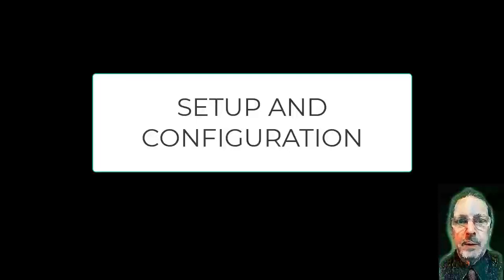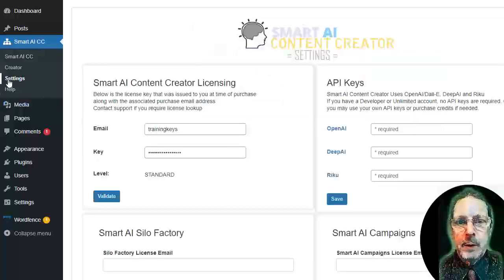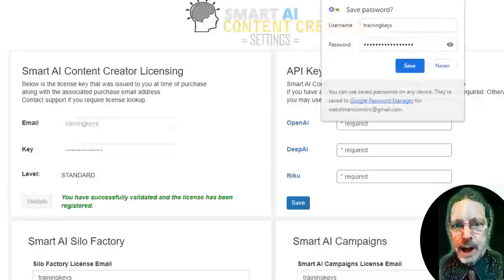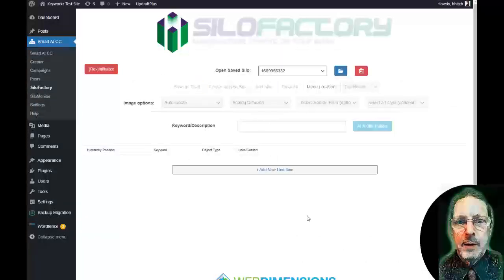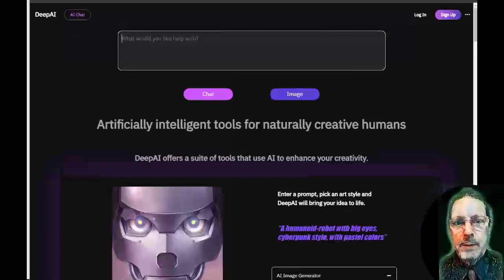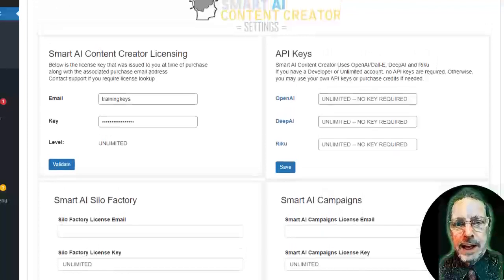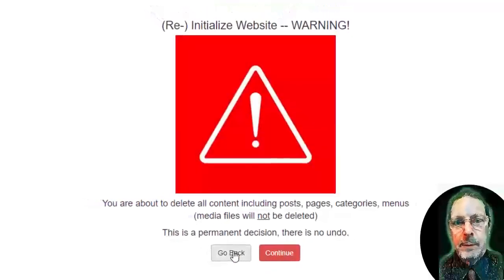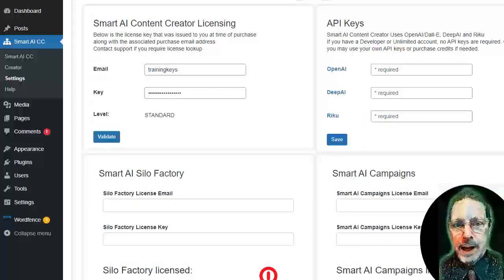Smart AI Content Creator Training v1 #3 - Setup & Configuration